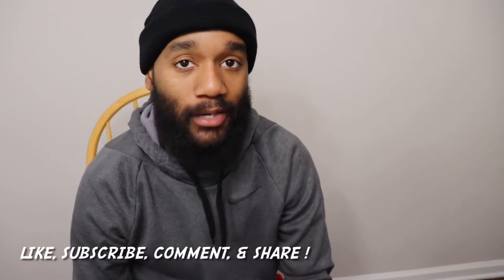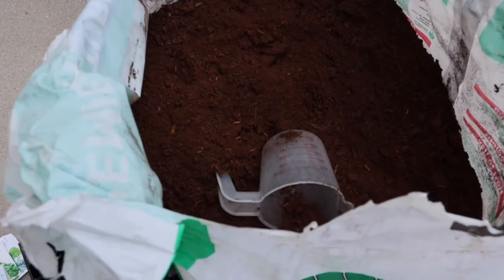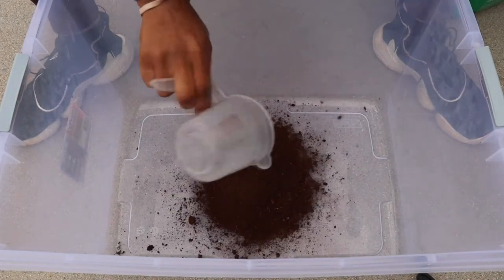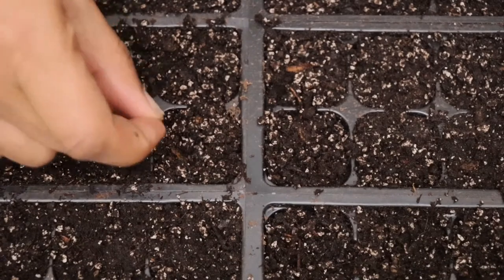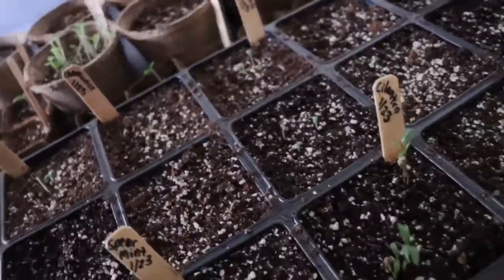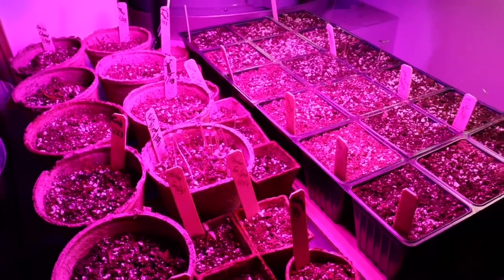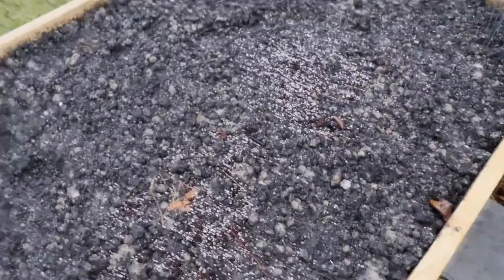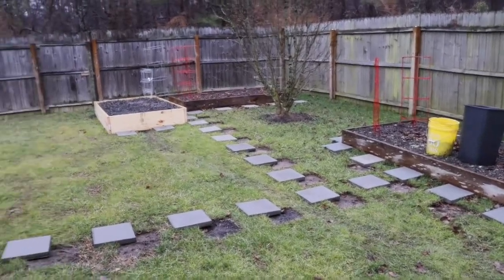How to Start Vegetable Seeds Indoors - {GUDS Garden Vlog (S2E04)}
Welcome back to my garden vlog! Now that we know how create a nutrient rich soil environment for the vegetables, I think it is about time to start some seeds.  In this video I give some tips about starting vegetable seeds indoors and some mistakes to avoid when starting them.  This step is not imperative and if you do not have the time and space to keep up with it, I would actually recommend waiting until the growing season to acquire seedlings that you can transplant. Make sure to watch until the end of the video to see my latest addition to the garden.  If you have been looking for a channel you can follow along with weekly on your gardening journey look no further.  Though I am not a master gardener by any means, I will do my best to teach everything I know and provide weekly tips, tricks and guides to help you have a great harvest!

1. Basics of Starting Seeds 0:38
2. DIY Seed Starting Mix 5:40
3: How to Plant Seeds 6:58
4. Indoor / Grow Light set up 10:41
5. Garden Additions Update 14:53